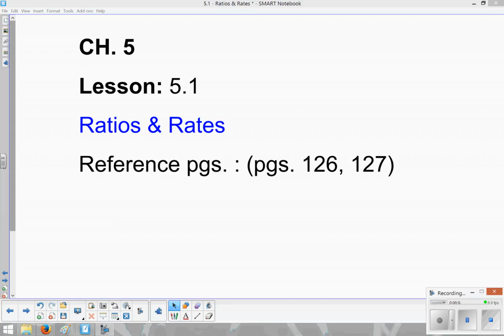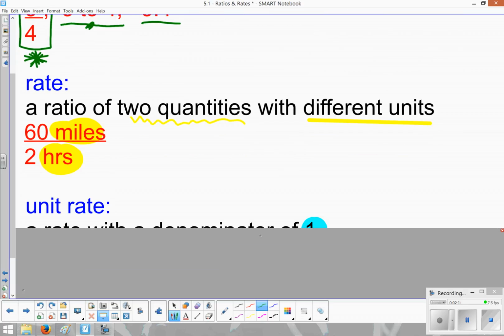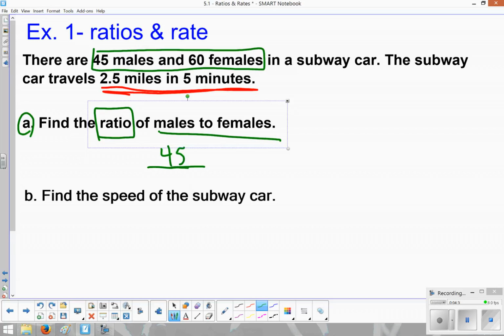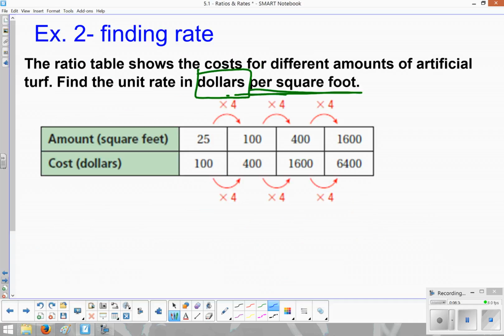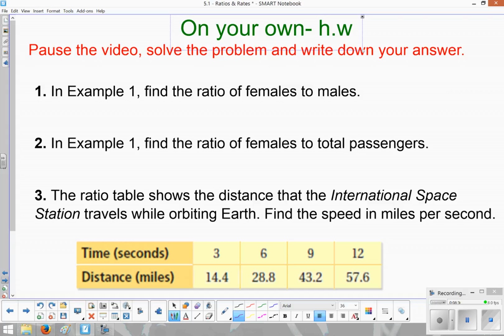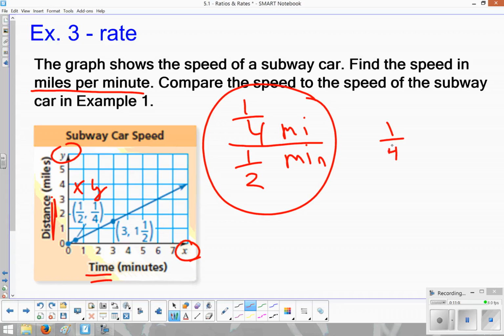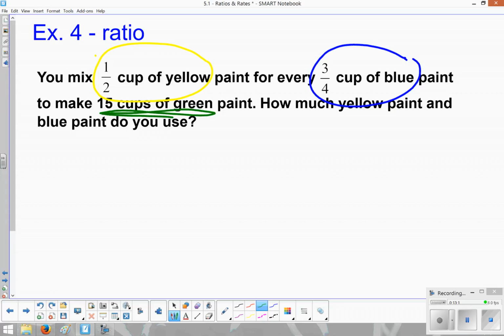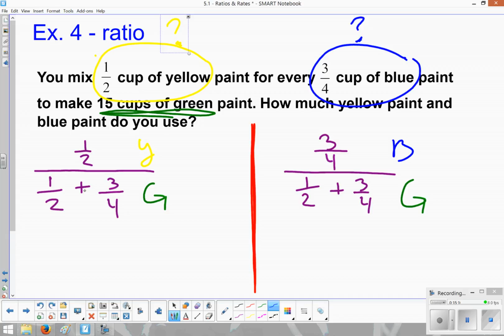5 1 Ratios & Rates